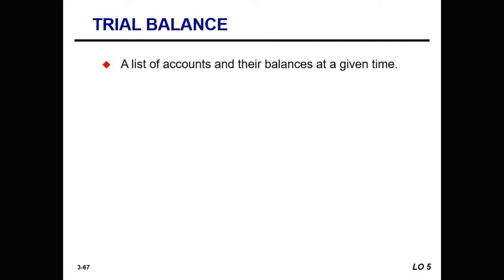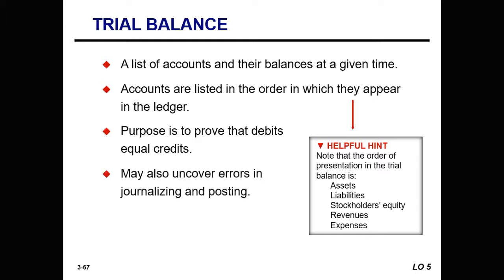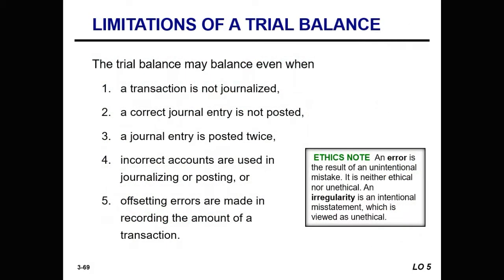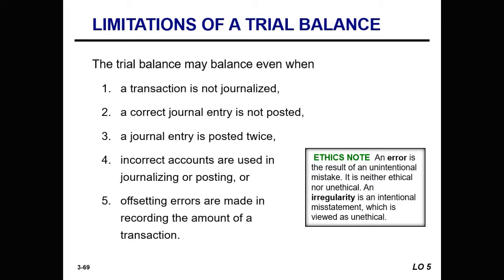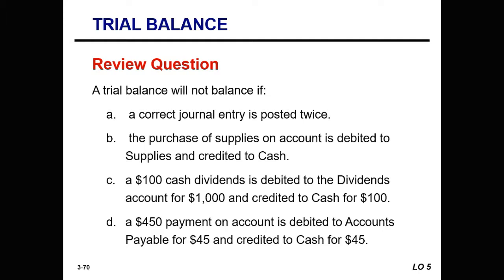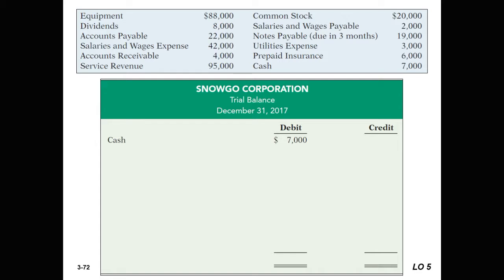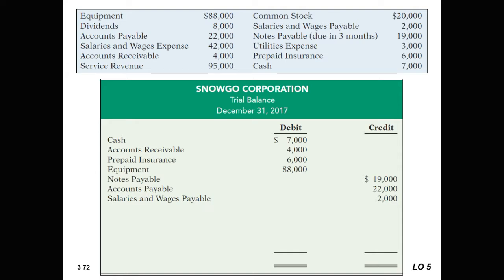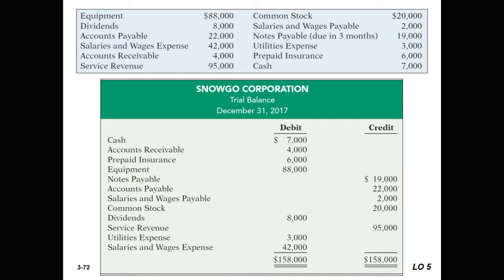Accounting Information System Trial Balance